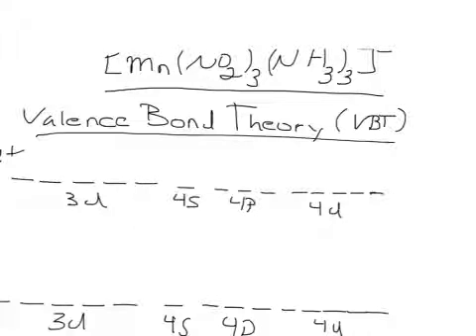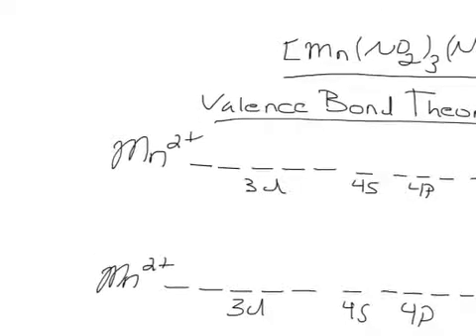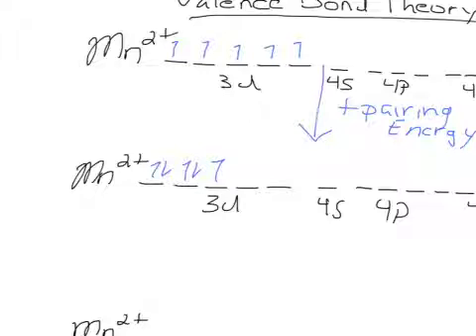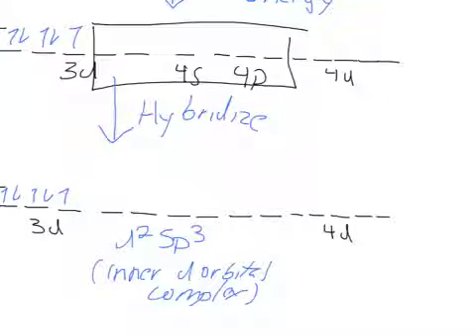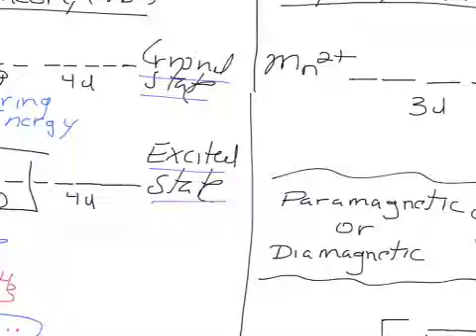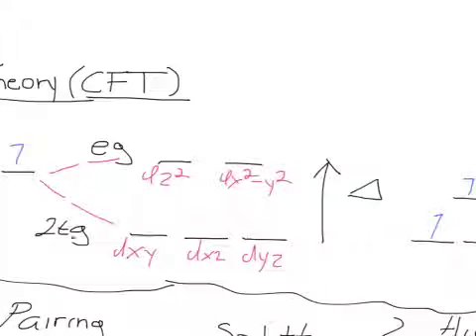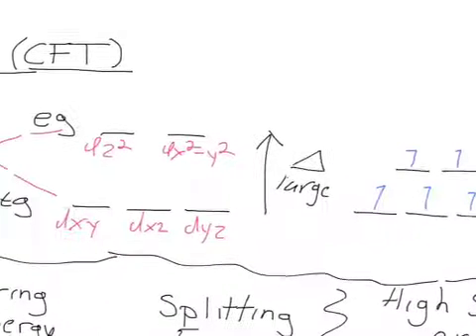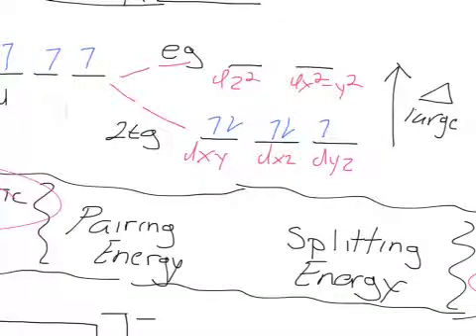Exam 3 VBT & CFT PROBLEM